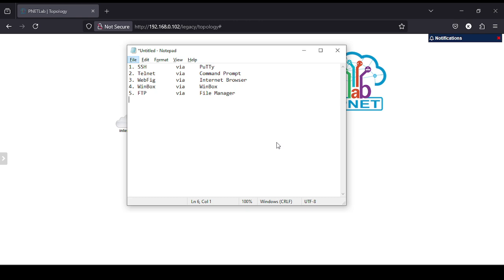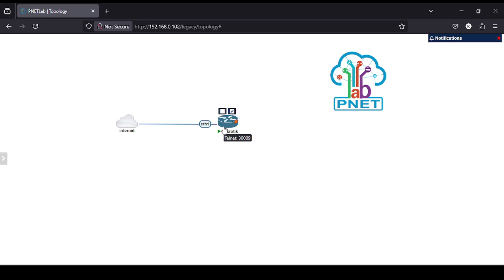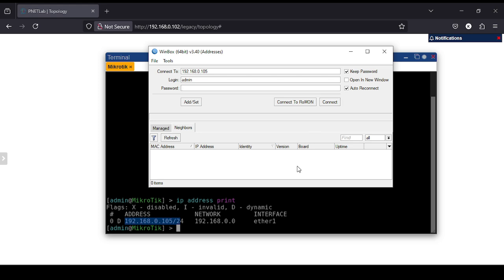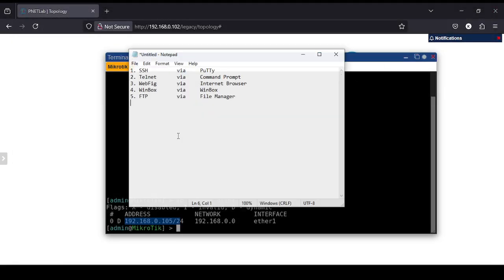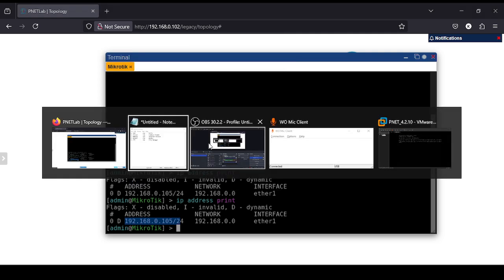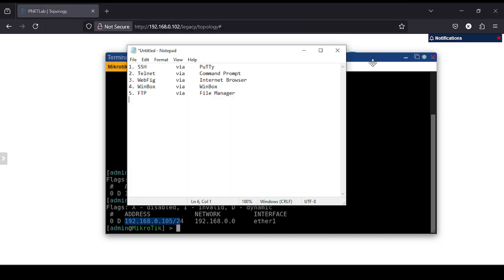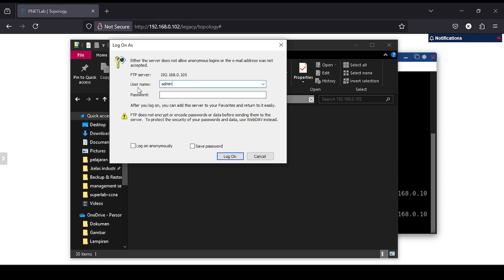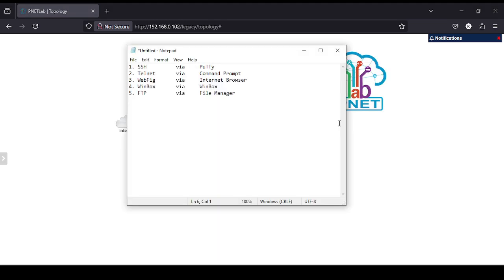MTCNA Lab 01 | Remote Access